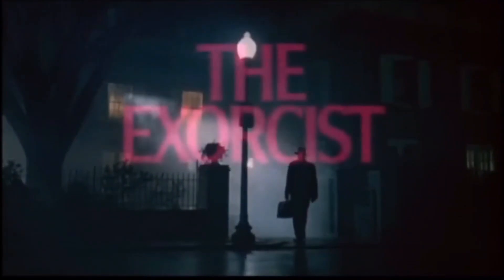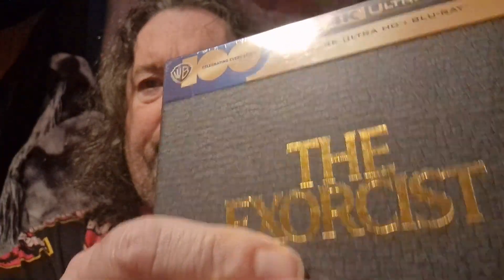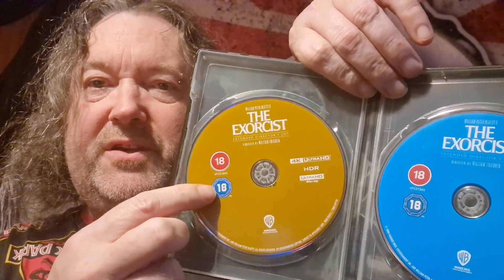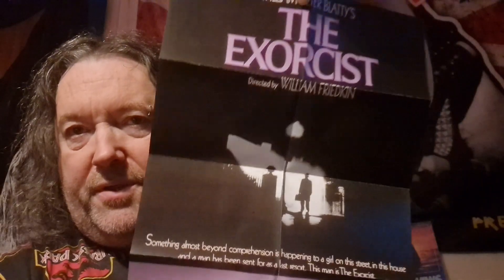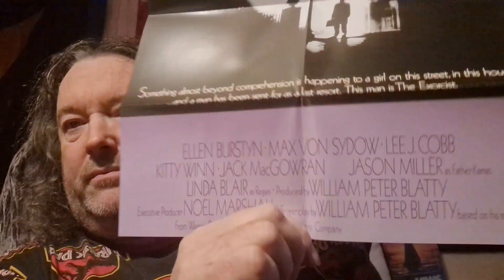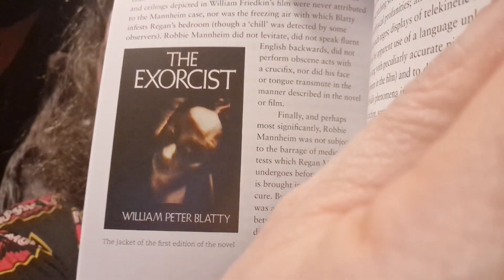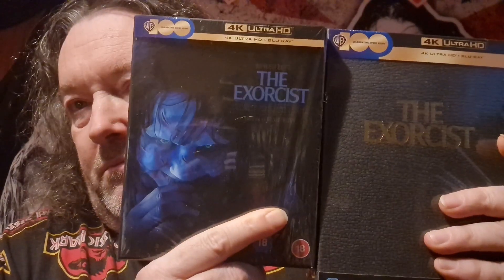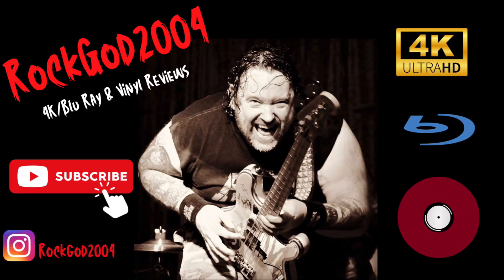The Exorcist 50th Anniversary Deluxe Edition with Steelbook and BFI Film Classics Book 4K Ultra HD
It finally arrived - The Exorcist 50th Anniversary Deluxe Edition with Steelbook and BFI Film Classics Book 4K Ultra HD. I've unboxed it and it's absolutely stunning ❤️